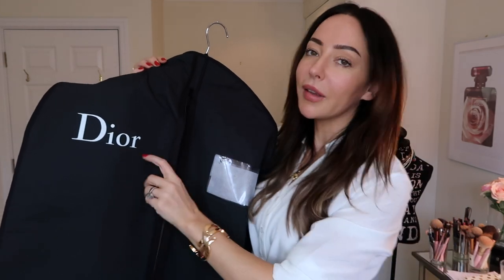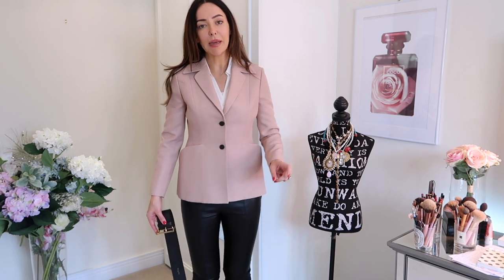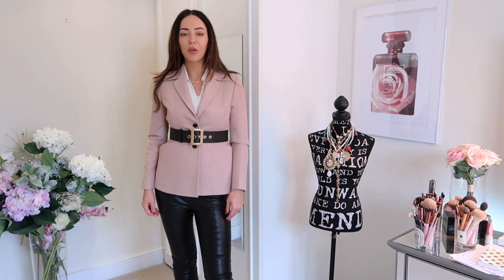EVERYTHING I BOUGHT IN DIOR LAST WEEK....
NEW SS19 DIOR LUXURY SHOPPING SPREE AND HAUL / UNBOXING!
I went into Dior a few weeks back and was really struck by how beautiful their new SS19 Collection is. Inspired by ballerinas, the colour palette is a mix of beige and soft pinks – with black leather accessories to add a little ‘edge’.
I bought a few items and thought I would share them with you here ☺

// WHAT I WORE / BOUGHT //

LIP GLOSS (I have a gloss on over the top of a lipstick. The gloss is called ‘Akenana’)

LIPSTICK (Worn under the above mentioned lip gloss is called ‘Just Nothing’)

DIOR BELT (You can get this in two widths, I have the wider variant)

DIOR SHOES (I can only find the lower heeled version)

DIOR BLAZER (I have the ‘wool & silk Bar Jacket’ in the new SS19 beige/pink. I can’t find it online, but they do have it in other colours)

Thank you to my lovely subscribers for watching and for your support, it is valued and appreciated more than you can imagine.